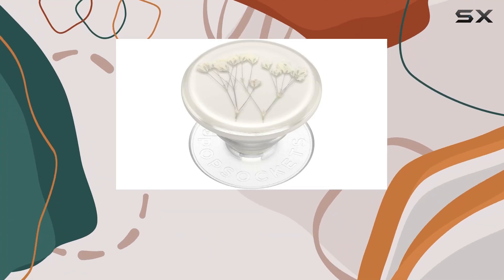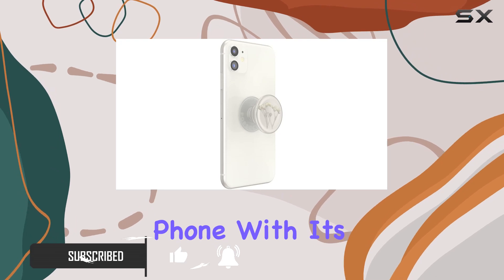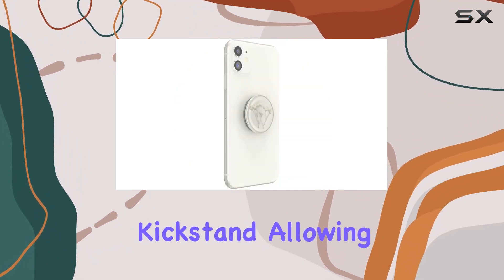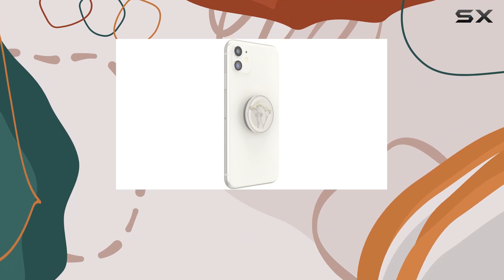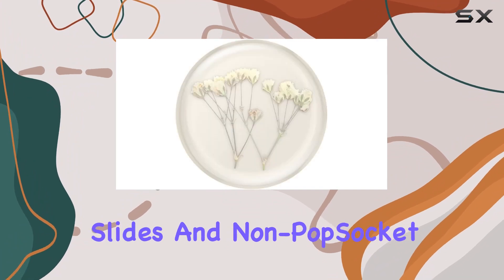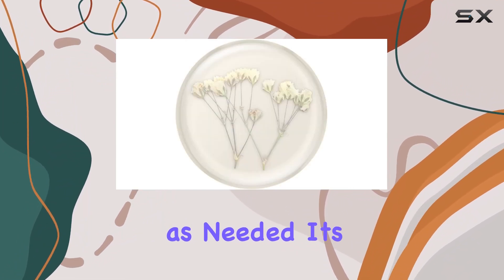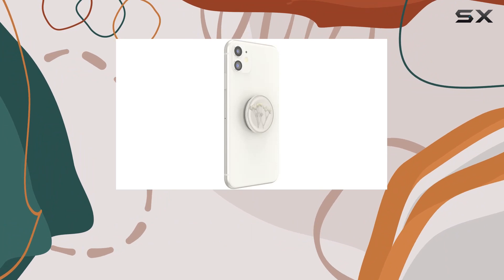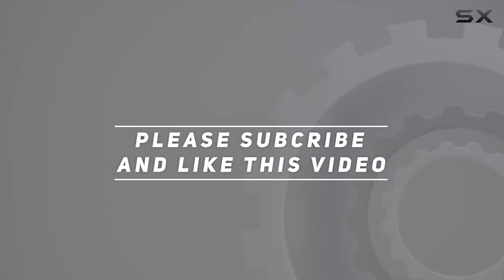PopSockets Phone Grip Review: A Stylish and Functional Phone Accessory!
0:00 Intro
0:06 Review

Things that we mentioned in this video:
POPSOCKETS Phone Grip with : B0CDNDXN55